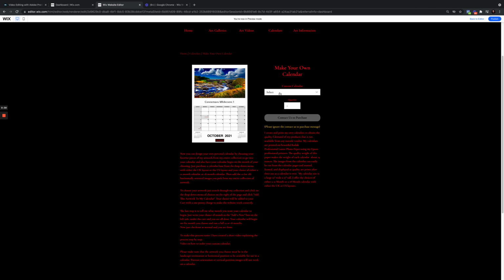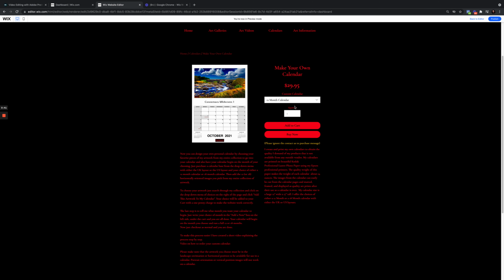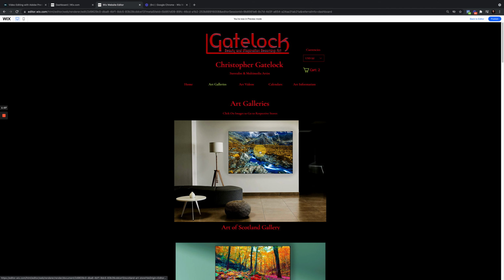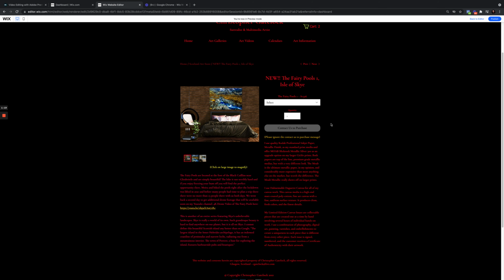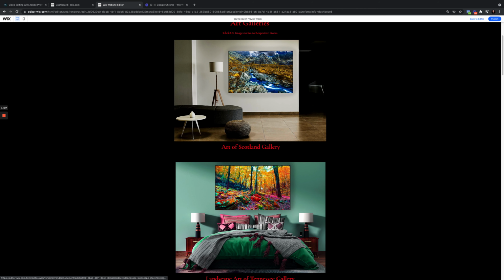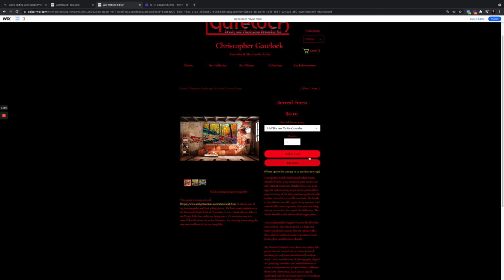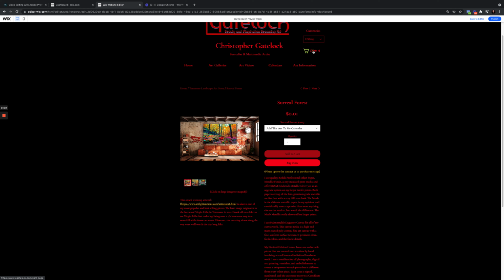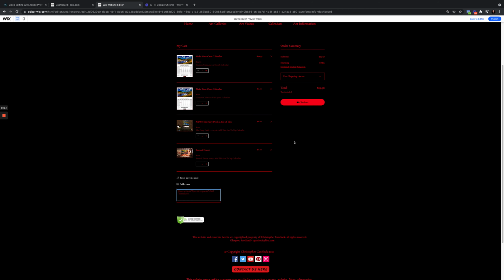How To Order A Beautiful Custom Made Calendar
Step by Step instructions of the entire process of ordering one of my custom Art Calendars

If you like my video please let me know by giving it the blue 👍. Thank you!🙏🏻 Christopher We would love for you to subscribe too as we have a lot of new stuff coming up this year showing you how wonderful it is in our beautiful home, Scotland. Christopher & Moira